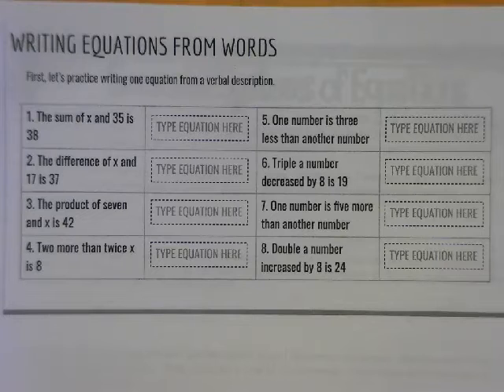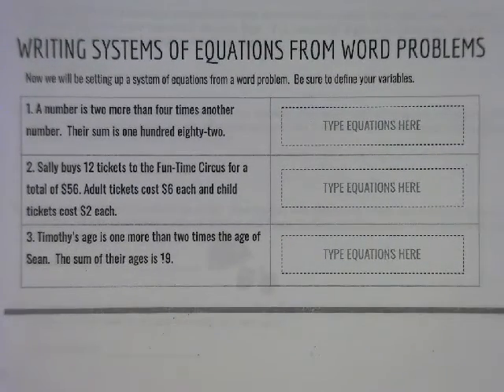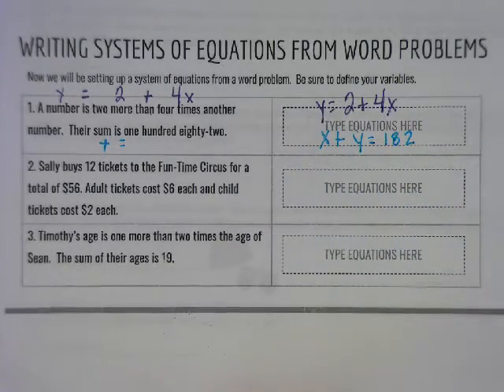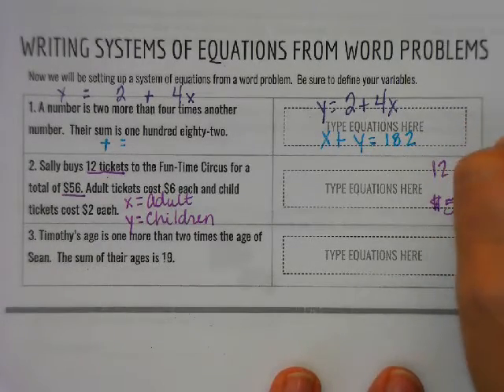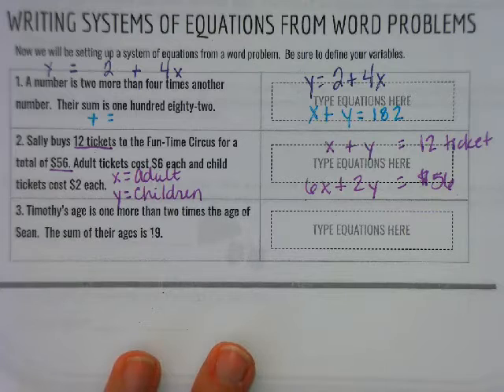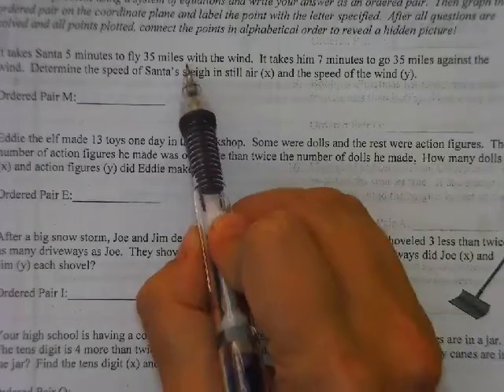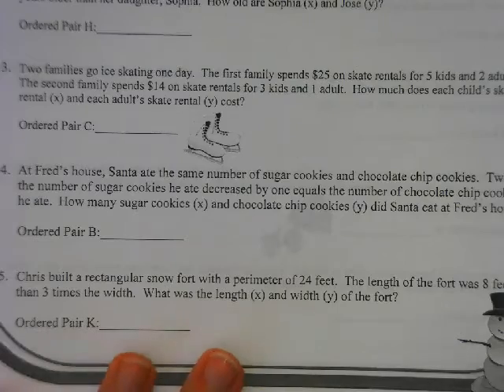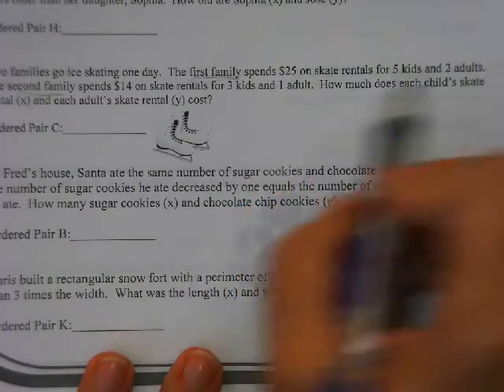8 Writing systems from word problems notes